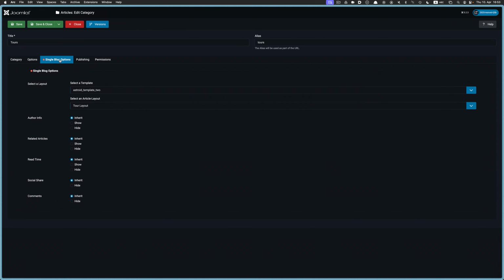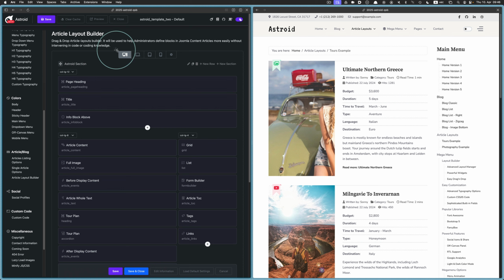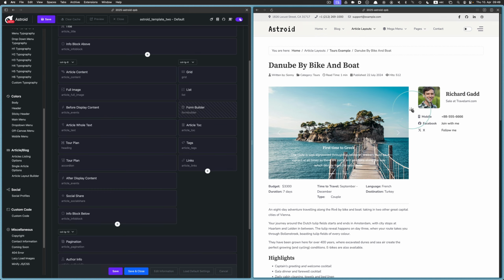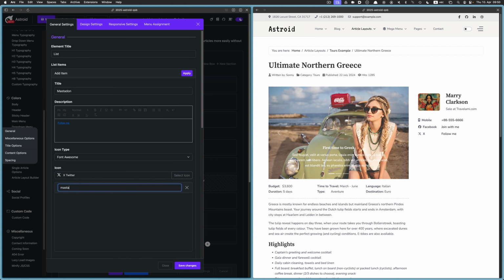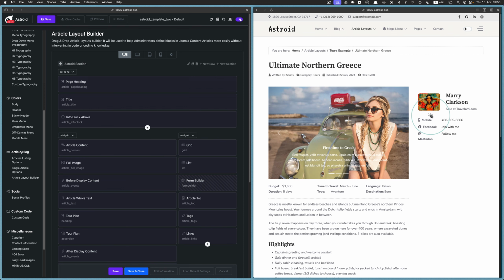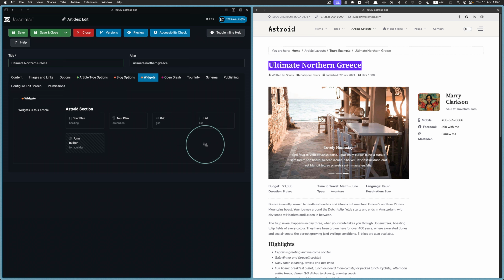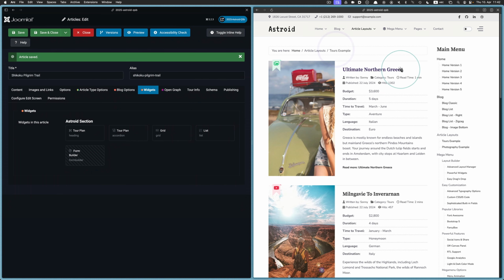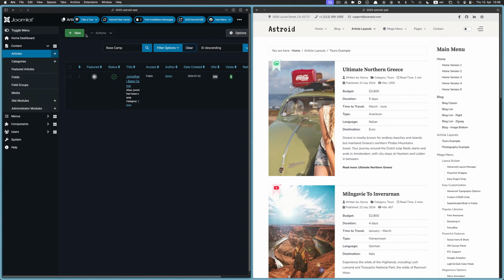Astroid Widget Tutorial - Template Consistency & Granular Control | ACS-Pt04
Global templates are powerful until one article needs to be different. 👀
That is the moment most people either break their template or give up on consistency. This episode shows you how to have both - template-wide consistency and article-level control - without sacrificing either.

True story: I once spent an hour trying to fix a widget that looked wrong on one article. I kept editing the template and wondering why nothing changed. Then I discovered that article-specific widget settings override template settings - silently, with no warning. Once I understood the hierarchy, the fix took thirty seconds. The workflow sequence matters more than most people realise.
Here's your game plan:

00:00 - What on Earth Are We Doing Here? (the problem this episode solves)
01:13 - From Macro to Micro - Navigating Widget Placement (the hierarchy explained)
05:19 -Identifying Widget Patterns and Peculiarities (what to look for and why)
09:17 - Working with Article Specific Widget Settings (where granular control lives)
13:06 - Fixing Template Propagation Issues (when global changes stop working)
14:55 - Where Do We Go From Here? (the road ahead for this series)

Why this works:

Template consistency and granular control are not opposites. They are two levels of the same system. This episode shows you how to move between them deliberately - applying changes at the right level the first time instead of troubleshooting why something is not propagating.
Parts 1 through 3 built the foundation - configuration, categories, layout anatomy. This episode is where all of that comes together in real content management. Understanding widget hierarchy is what makes everything you have built so far actually work at scale.

Breakthrough Concepts:

The Template Hierarchy

Astroid widgets operate at two levels - template and article. Template-level settings apply globally across all articles in a category. Article-level settings override them silently for that specific article. Knowing which level you are editing is the single most important thing you can understand about widget management.

The Propagation Workflow

Changes do not propagate automatically. The correct sequence is apply, save widget, save article, then refresh. Skip a step and the change either does not save or does not display. This is not a bug - it is the system working as designed once you know the order.

Global Efficiency vs Targeted Customisation

The power of this system is that you choose your level of control deliberately. Use template-level settings for consistency across a category. Drop to article-level only when a specific piece of content genuinely needs to be different. That discipline is what keeps large sites manageable.

Series Navigation:

📺 Joomla Astroid Advanced - Content Strategy Mastery
Part 1: Essential Joomla Configuration for Astroid Article Layouts
Part 2: Joomla Categories - The Backbone of Smart Template Design
Part 3: Astroid Layout Builder - An Anatomy of Article Layouts
Part 4: Astroid Widget Tutorial - Template Consistency & Granular Control ◀ 🟢 YOU ARE HERE

Series Status: ON PAUSE - Planned Completion: First Half of 2026

Support & Resources:

🎬 Channel Production: finalbug.tv
🚧 Coming Soon: joomla.solutions